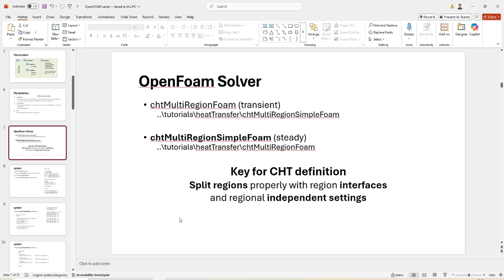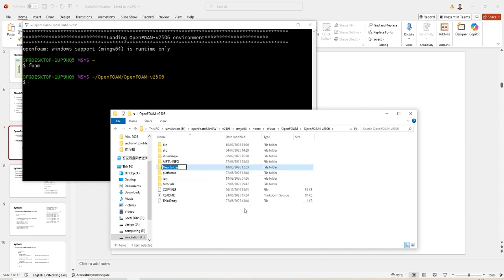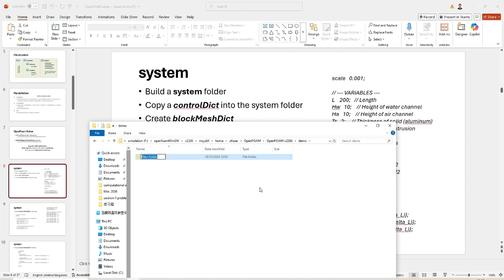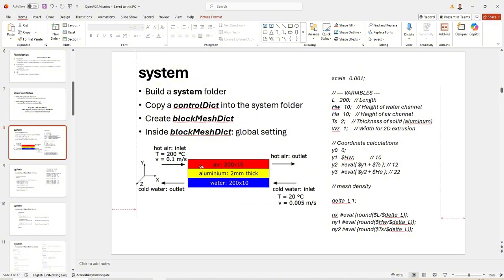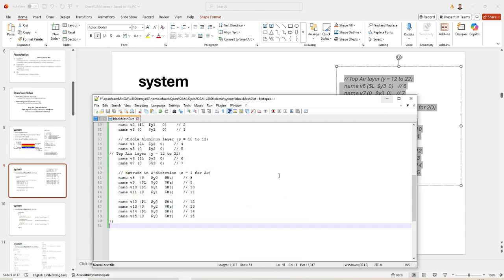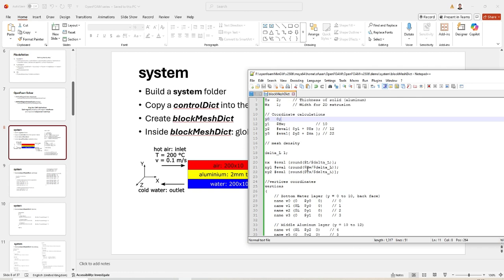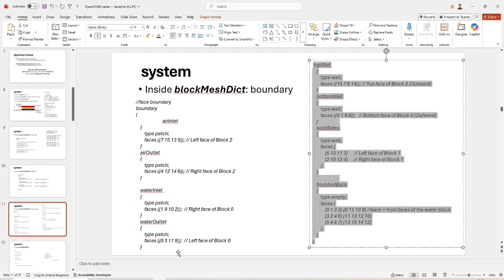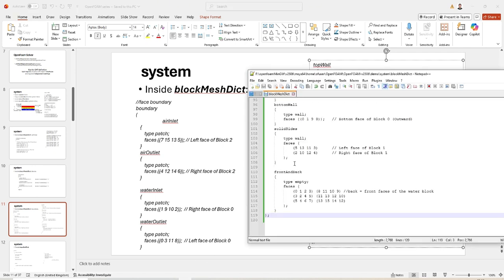OpenFOAM CHT From Scratch (Section_3): Mesh generation (blockMeshDict)(中文字幕)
OpenFOAM从零开始构建流固耦合换热: 第三节 网格创建